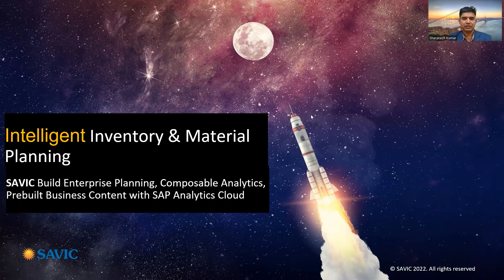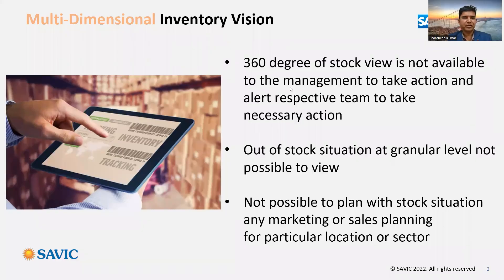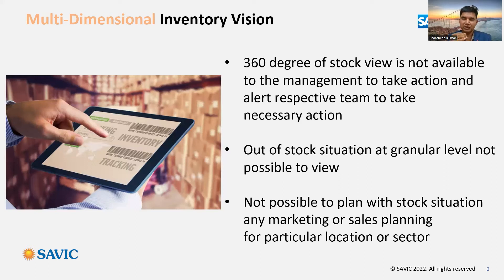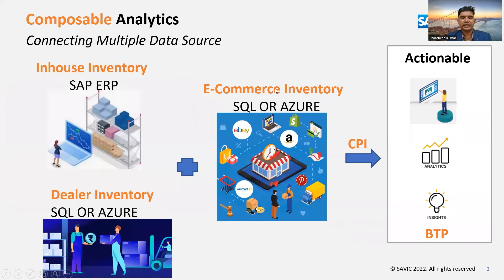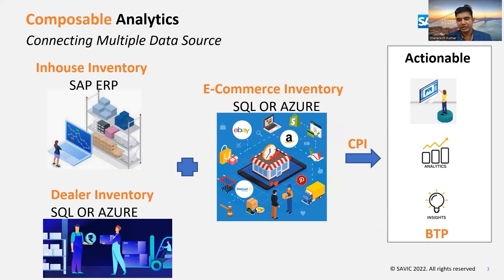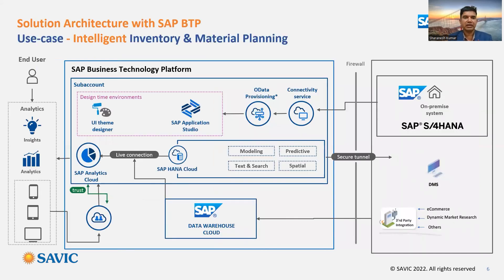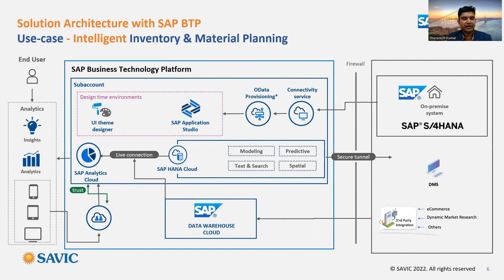Hack To Build Hackathon By Sharanesh Kumar | SAVIC Inc | SAP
Hack To Build Event SAVIC Technologies win the Hack to Build Challenge